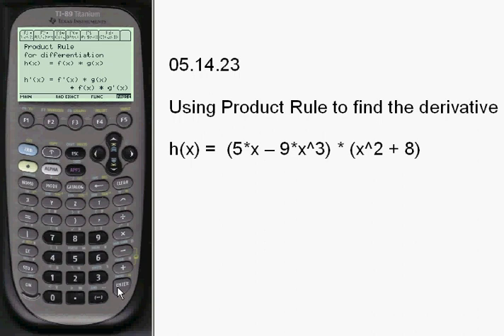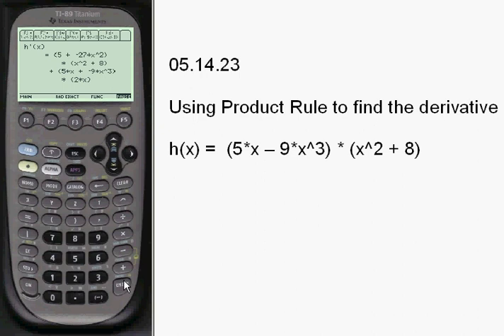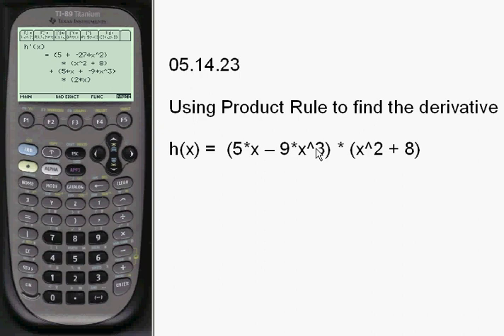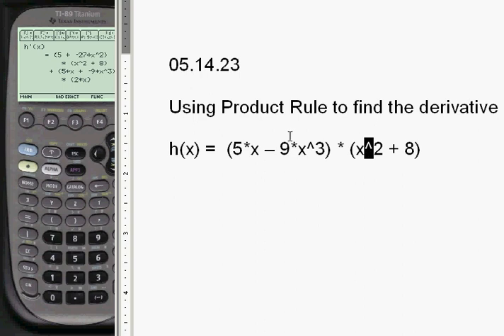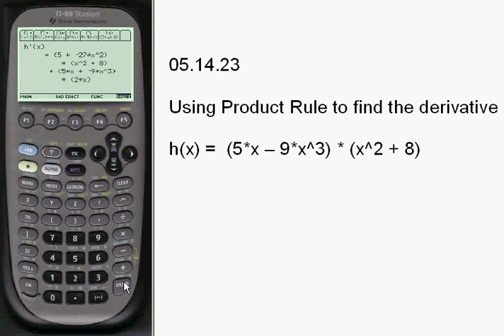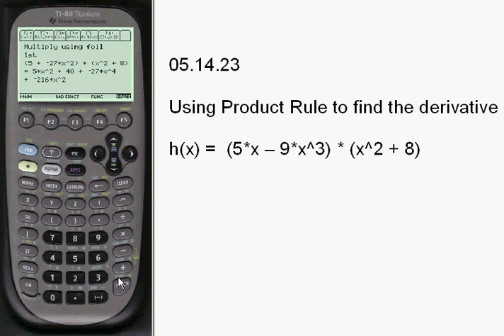Product Rule, (5*x - 9*x^3)*(x^2 + 8)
Step by Step Calculus Programs on your TI-89 Titanium Calculator.  Programmed from real Final/Test questions from Colleges all over US. Over 800+ programs at your fingertips inside your TI-89 & Titanium.